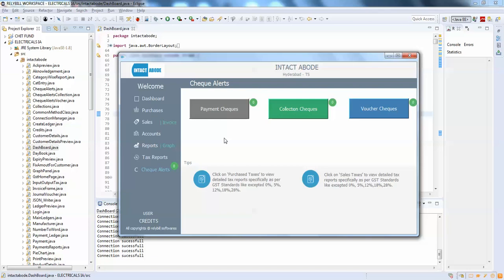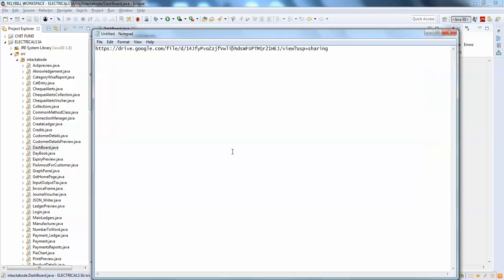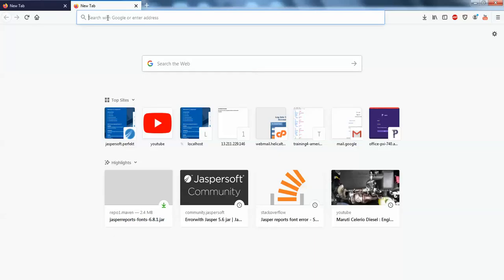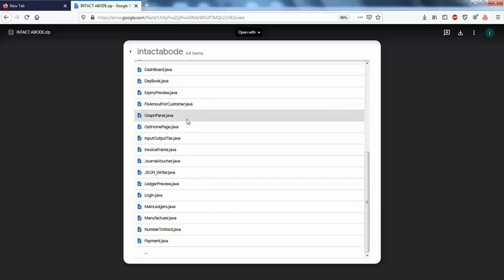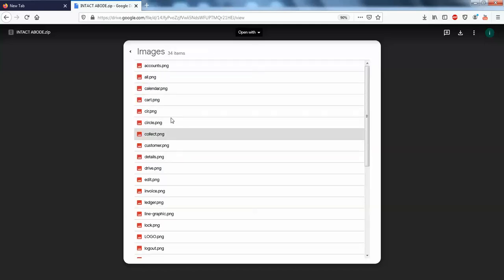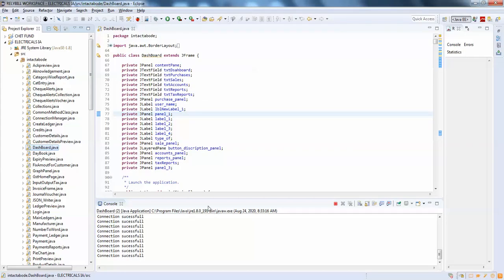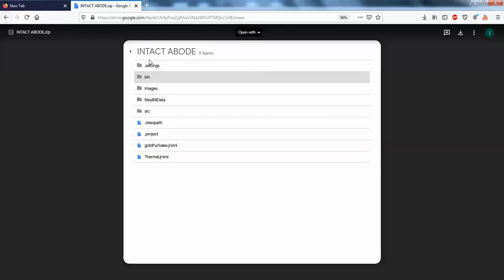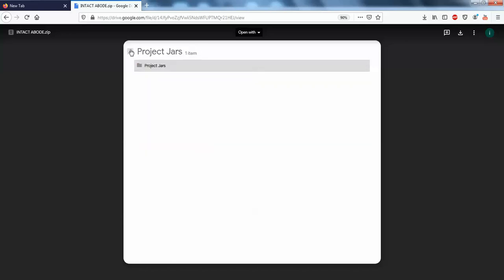Intact Abode - Billing Software Project Source Code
Hello guys here is the source code for the billing software